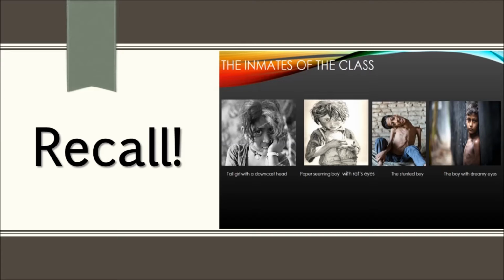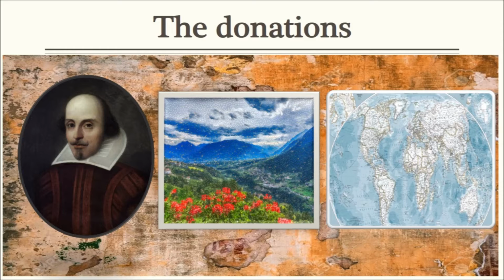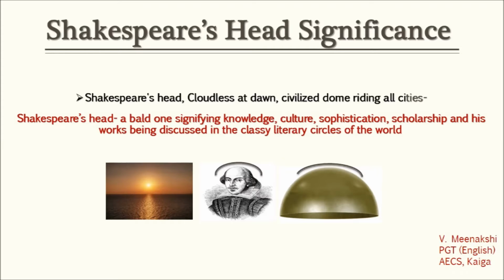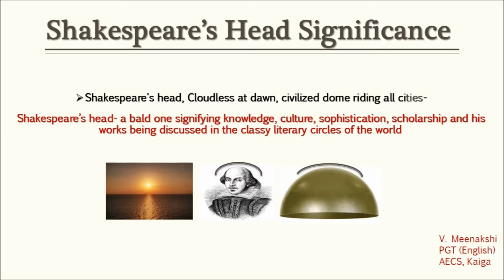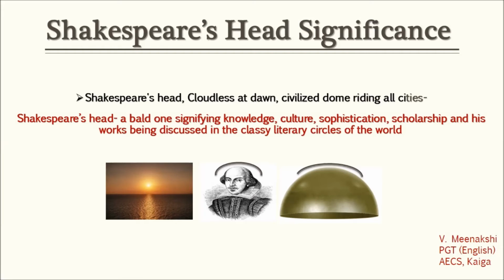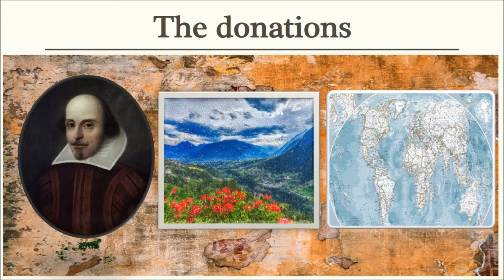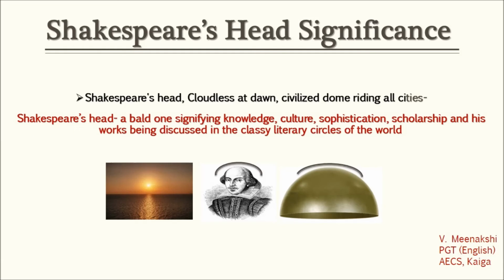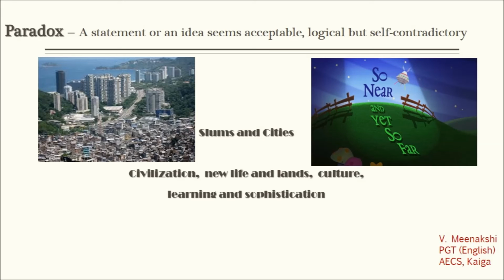Class XII- Flamingo- Poem-2 An Elementary School Classroom in a slum Module -2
This video tutorial is made in order to enable distance learning for the students of Atomic Energy  Central School, Kaiga, Karnataka during lock down on account of COVID-19.
Credits: Google images
Please note the images have been used only for depicting and clarifying the ideas